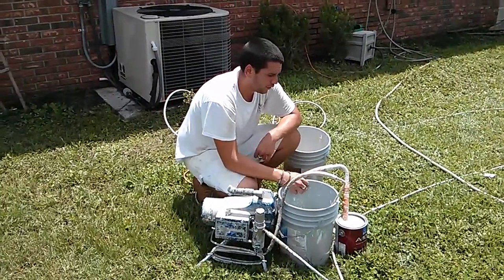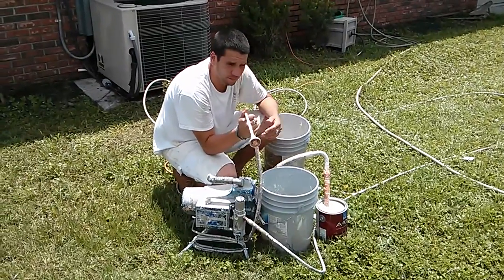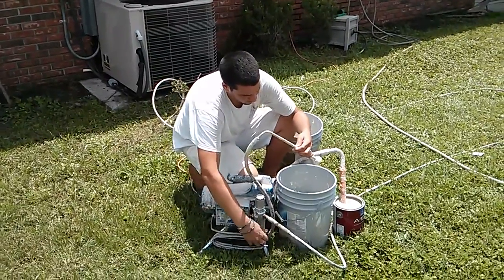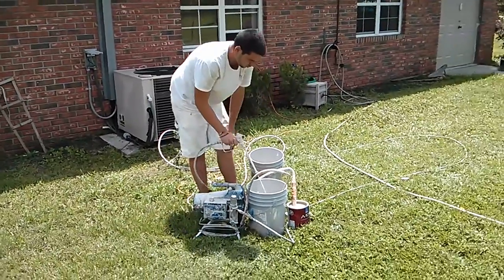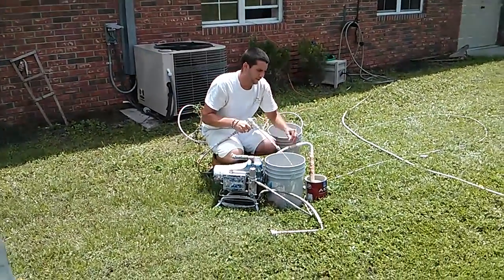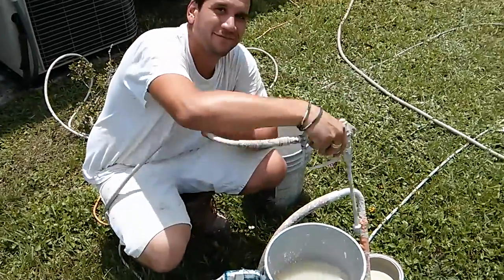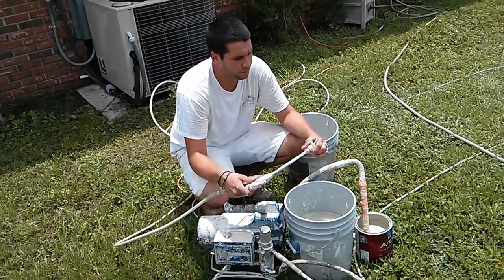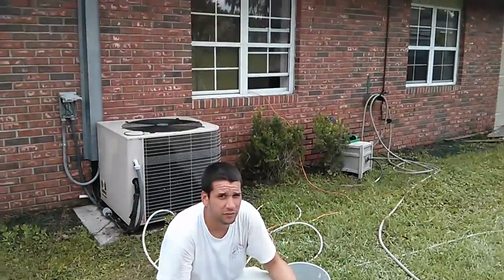How To Clean Graco Ultra 395 Airless Paint Sprayer - Stuart Florida Painter Demonstrates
Learn the correct way to clean you Graco 395 Ultra Airless Sprayer or similar machine.

Fabian Leon shows how to clean his machine in Stuart Florida.

Painting Artist, Inc is a family operated company with a team of highly skilled painting professionals. We believe our business should be based on honesty, trust, affordability, and professionalism. All our services are guaranteed to your satisfaction.

Our customers are always satisfied with their quality painting services and power washing services. Pressure washing and power washing comes hand in hand with running a painting business. Yes, we are expert painters and pressure washers!